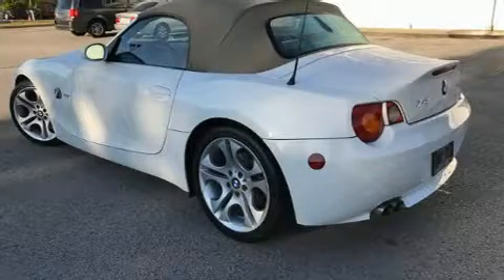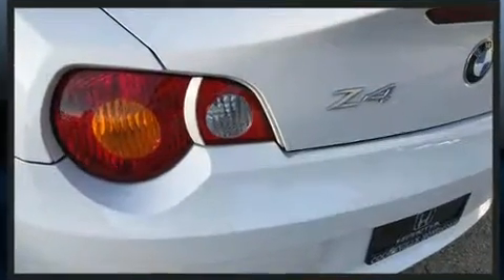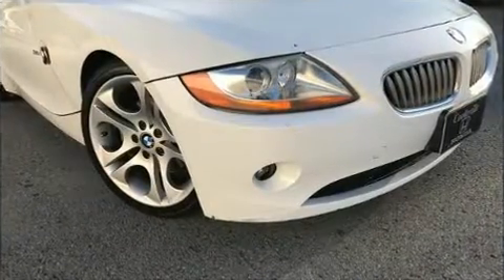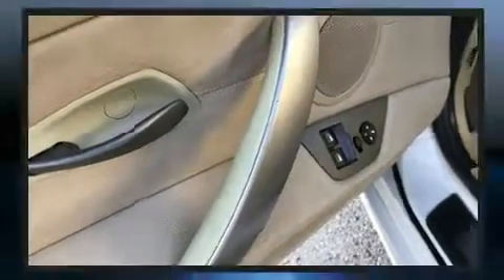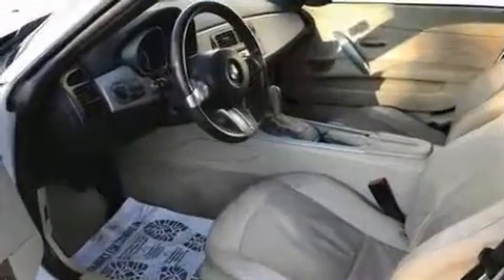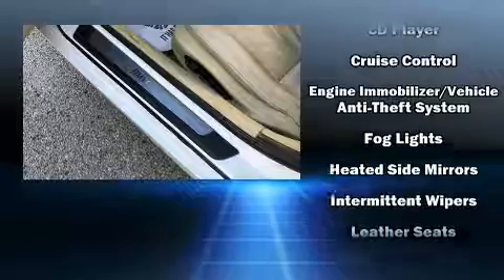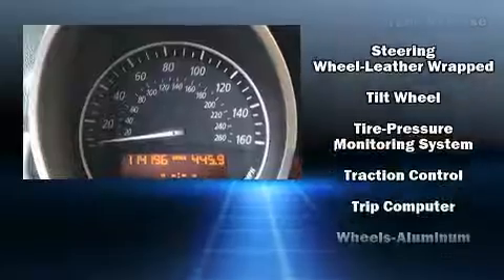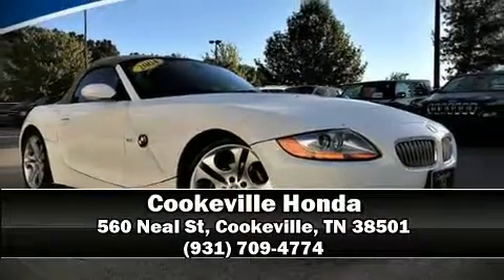2004 BMW Z4 3.0i in Cookeville, TN 38501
Cookeville Honda
560 Neal St

Here's a great deal on a 2004 BMW Z4. This 2 door, 2 passenger convertible provides exceptional value! BMW made sure to keep road-handling and sportiness at the top of it's priority list. Under the hood you'll find a 6 cylinder engine with more than 200 horsepower, and for added security, dynamic Stability Control supplements the drivetrain. Top features include front fog lights, a tachometer, a trip computer, an outside temperature display, front bucket seats, tilt and telescoping steering wheel, heated door mirrors, and leather upholstery. Audio features include a CD player with MP3 capability, and 10 speakers, providing excellent sound throughout the cabin. BMW ensures the safety and security of its passengers with equipment such as: dual front impact airbags with occupant sensing airbag, knee airbags, integrated roll-over protection, traction control, brake assist, ignition disabling, and 4 wheel disc brakes with ABS. You'll never lose visibility with rain sensing wipers, which activate automatically when the drops start to fall. Our experienced sales staff is eager to share its knowledge and enthusiasm with you. We'd be happy to answer any questions that you may have. Please don't hesitate to give us a call.